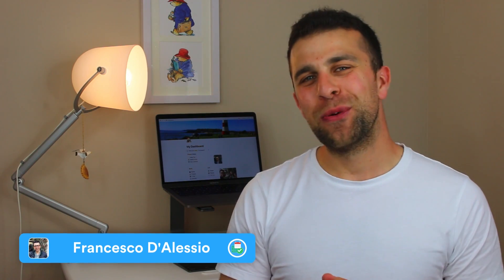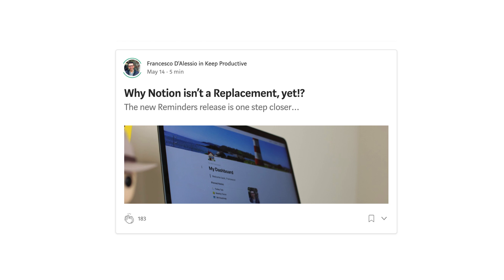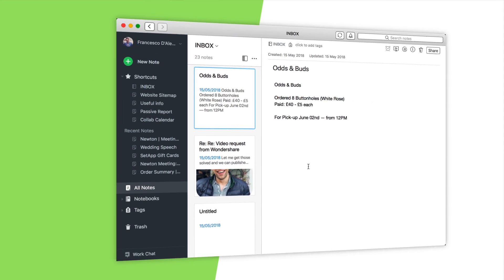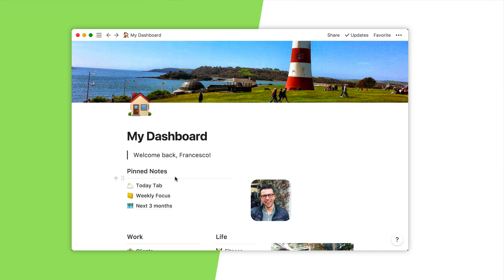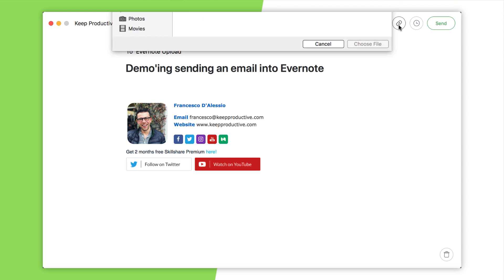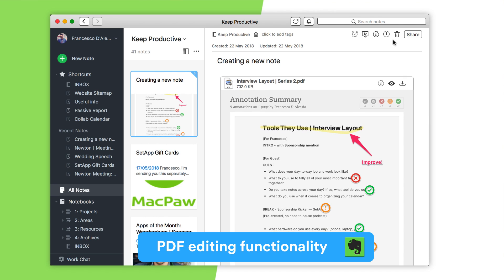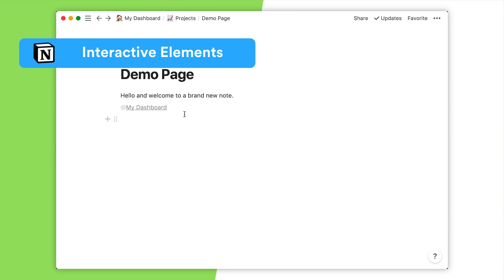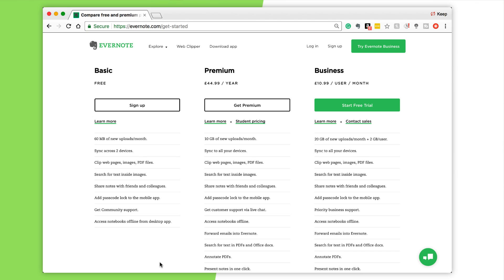Evernote vs Notion | Head-to-Head Battle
Evernote and Notion are becoming one of the trickiest dilemmas when choosing your next note-taking application for work and personal activities. The rise of Notion has introduced a new competitive application, but something not quite ready yet to take on the likes of Evernote, or is it?! In today's feature, we dive into exactly that!

Evernote's chances of staying on top are becoming harder as time goes on. With Notion releasing newer more refined features to it's "workspace" - many people are considering Notion to be their replacement for notes and project management.

▶ Notion: Why it isn't a Replacement, yet?!

▶  SKIP AHEAD OF THE BATTLE:
0:29 - Tweets covering Notion & Evernote
1:15 - How it compares better to Trello, than Evernote
2:11 - Start of the Notion vs Evernote battle
2:14 - Evernote Introduction
2:40 - Notion Introduction
3:30 - Evernote's process + capturing process
4:10 - Dropbox Paper comparison versus Evernote
4:34 - Standout features of Evernote
5:40 - Standout features of Notion
6:40 - Pricing of Notion & Evernote
7:20 - Winners of the Battle
7:30 - Notion's next steps

▶  So what's best for what?
Evernote - is a more structured note-taking application allowing you to add notes in an orderly fashion, with tonnes of advanced functionality with PDFs and email importing.

Notion - is an open, flexible tool for getting projects and work organised. It's really up to you how you use it, and the editor functions do allow you to essentially start note-taking or document creating here.

▶  VIDEO INFORMATION

All opinions expressed are my own. If you choose to use them, thank you for supporting the channel! Find the perfect productivity tools with Tool Finder
POPULAR TOOLS